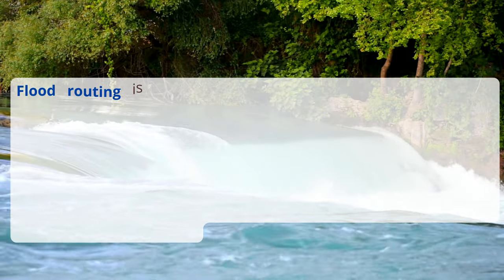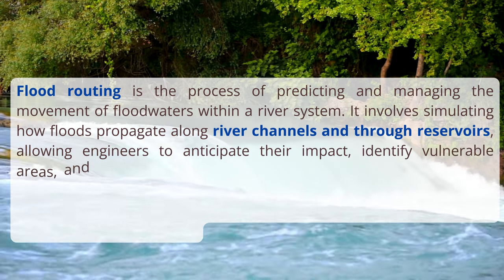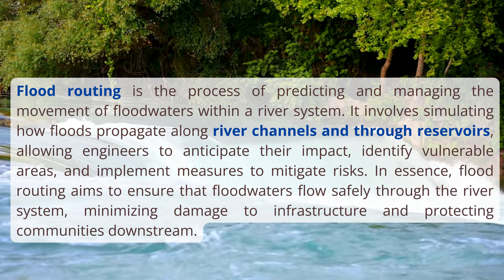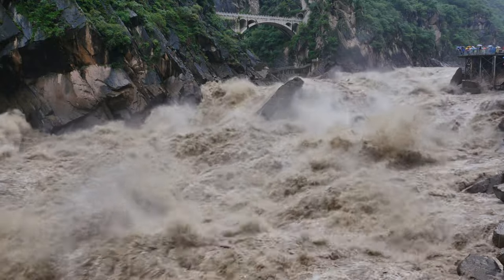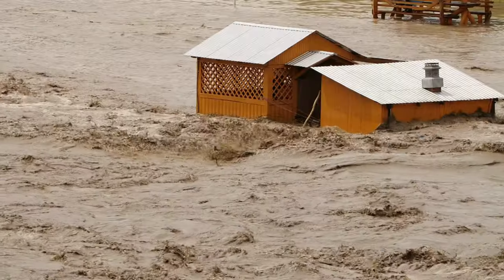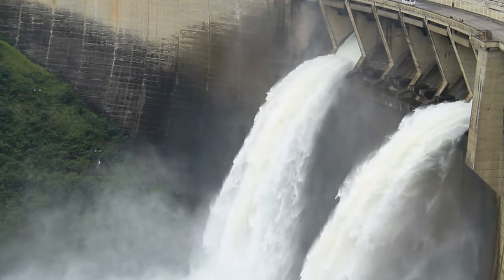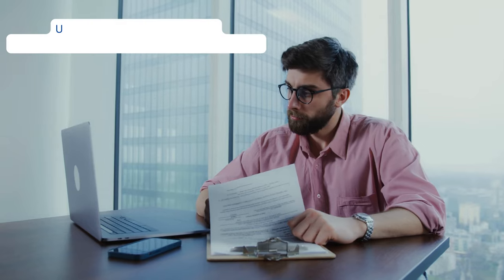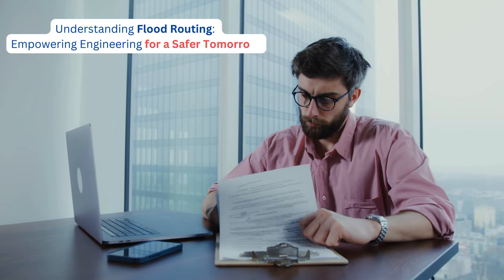Hydrologic Engineering Insights: Understanding Water Systems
Explore the fascinating world of flood routing in our latest video. Join us as we delve into the intricate process of predicting and managing floodwaters within river systems. Discover how flood routing techniques empower engineers to safeguard communities, optimize infrastructure design, and mitigate the impact of natural disasters. Uncover the critical role of flood routing in ensuring the safe flow of water through rivers and reservoirs. Don't miss this opportunity to learn about the innovative solutions shaping the future of hydraulic engineering. Watch now and gain insights into how flood routing is transforming our approach to flood management and resilience.